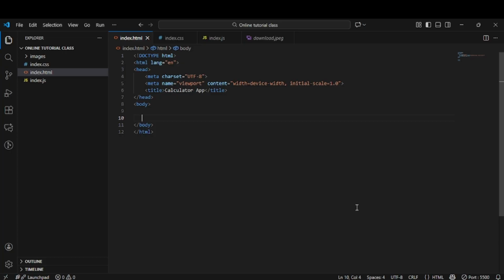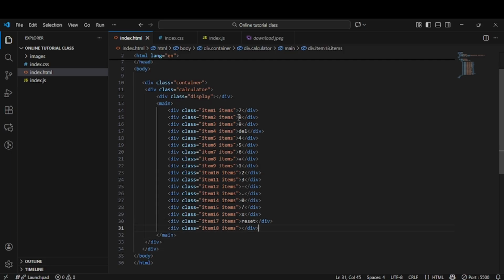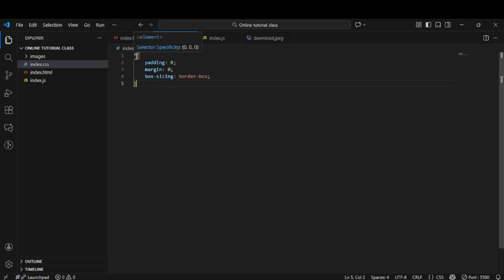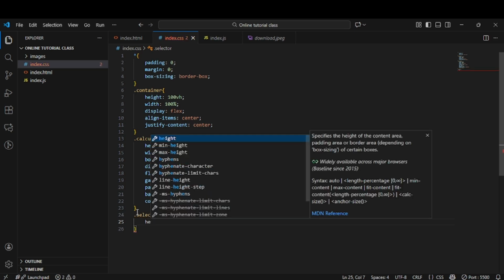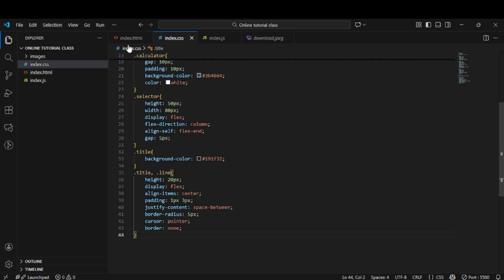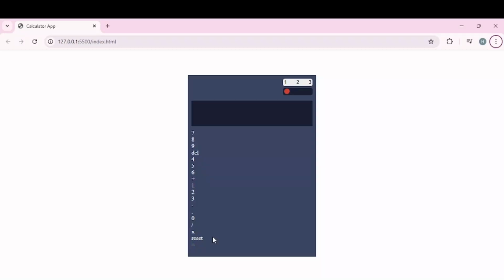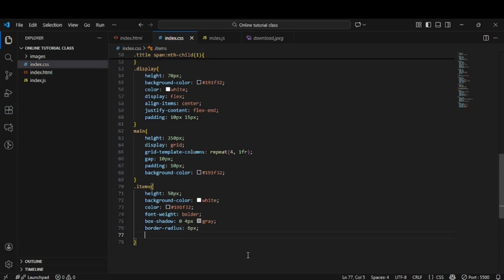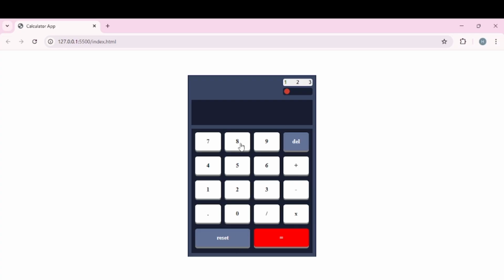Module 5: Project 1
Learn how to build your simple calculator using html css and javascript